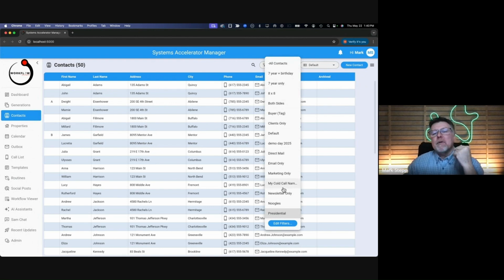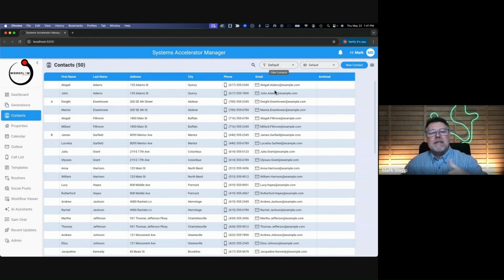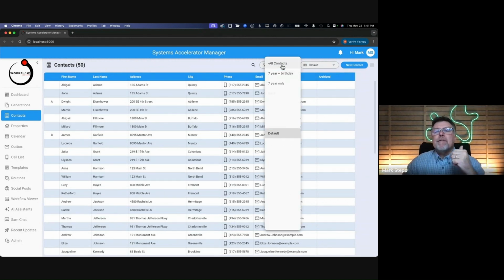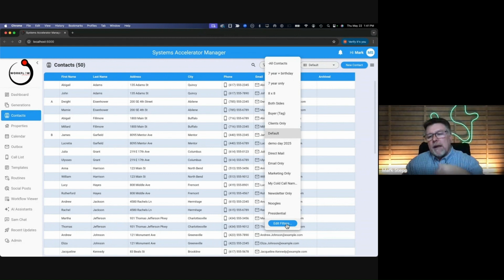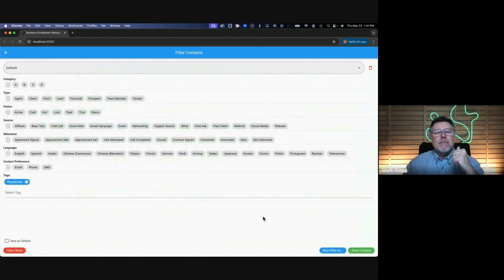Set a Default Contact Filter in SAM for Faster Daily Use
Want SAM to load your most-used list automatically? Here’s how to save filters and set your default view—perfect for streamlining daily workflows.